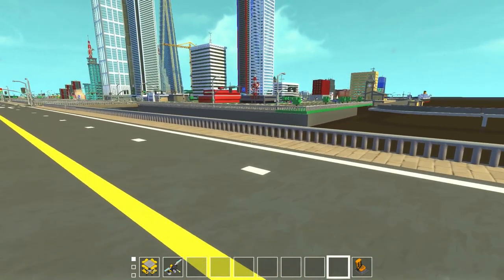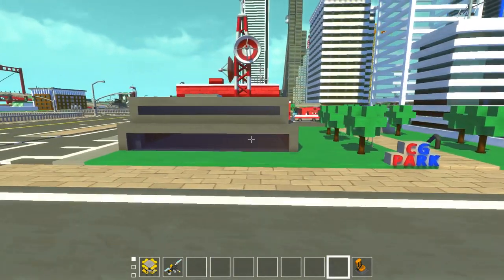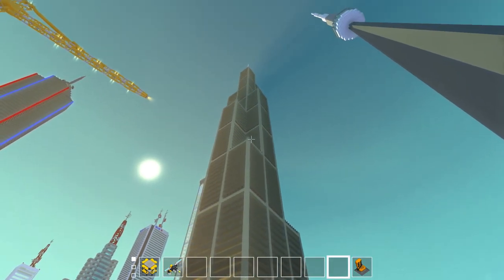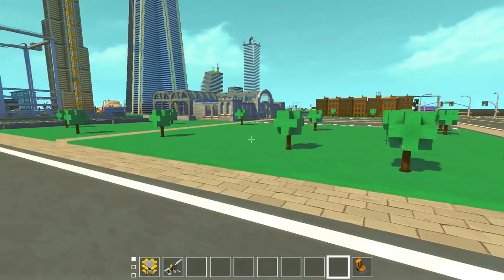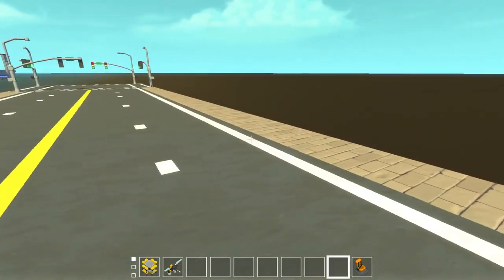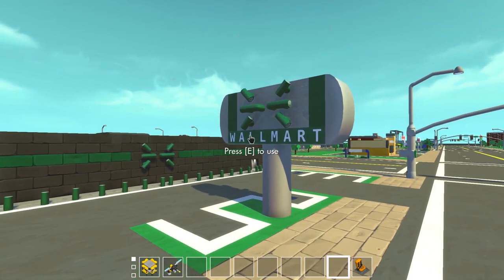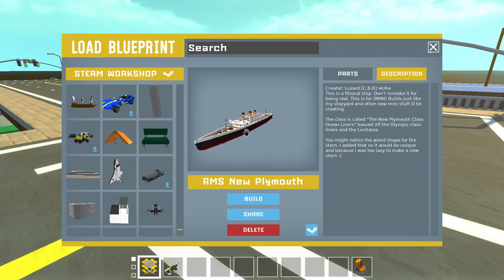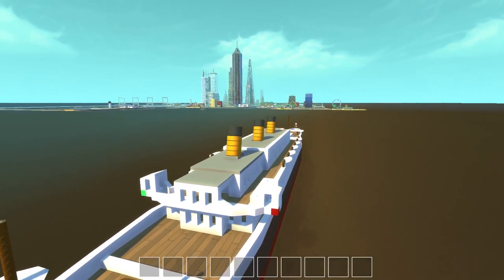MICRO CITY FINAL TOUR & NEXT THEME! - Scrap Mechanic Gameplay City - Micro City EP 15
Welcome to Camodo Gaming's Let's Play of Scrap Mechanic
Micro City Gameplay. Today we are wrapping up the Micro City in this final tour.

Last Video